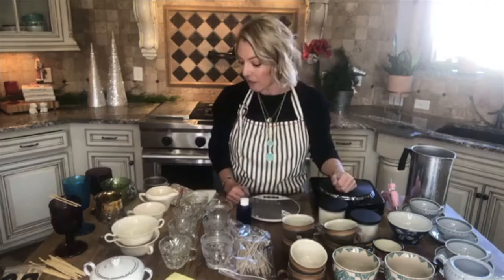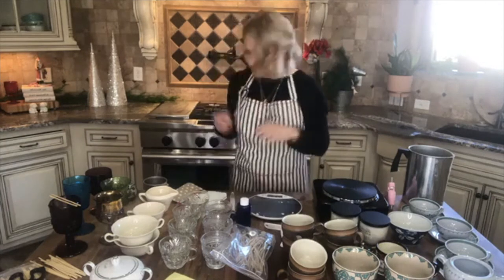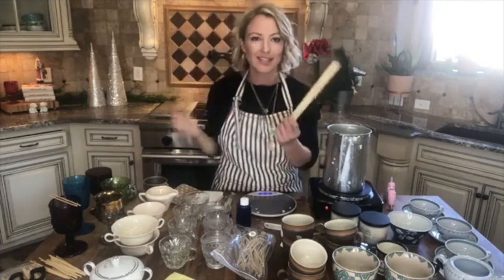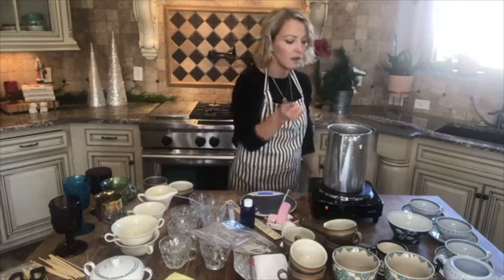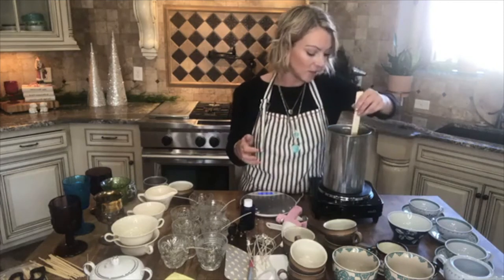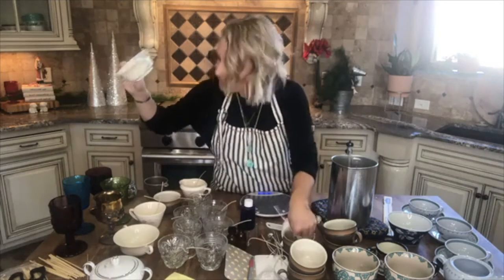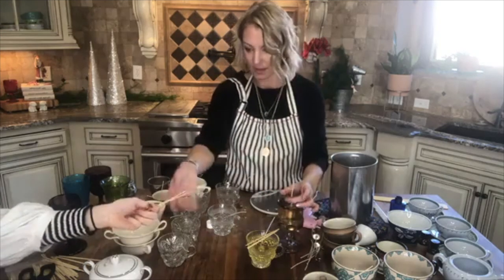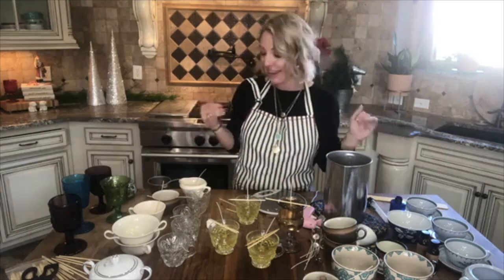How to Make Vintage Candles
Here is a simple easy way to make candles. We have used vintage-style containers from everyday household items.